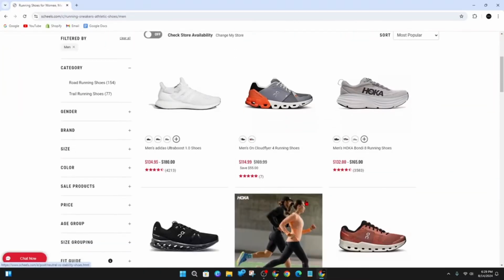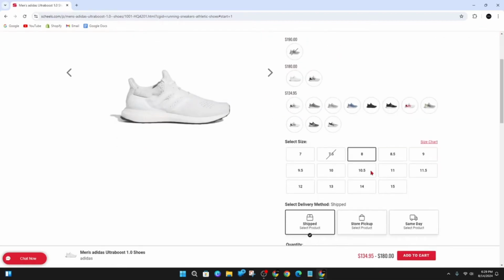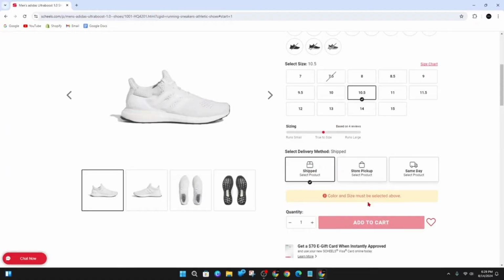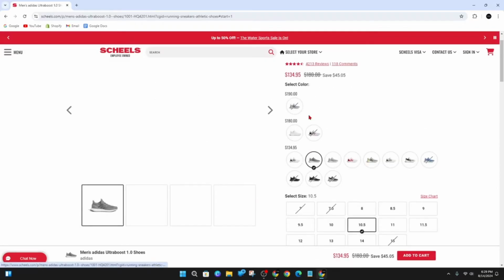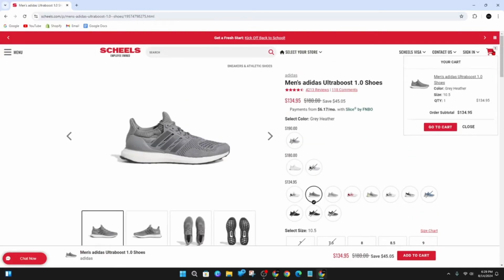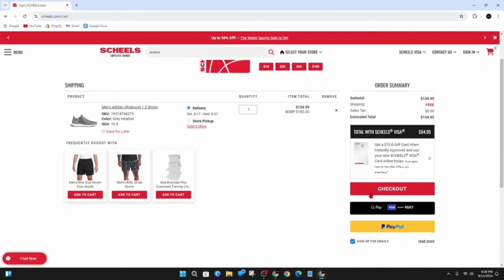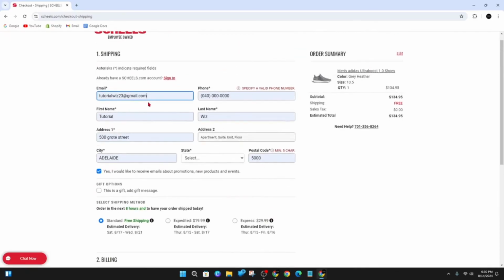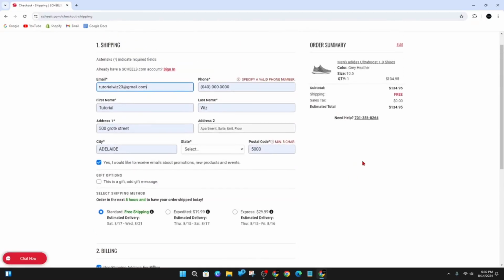How To Enter Promo Code On Scheels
In this video, I’ll guide you through the process of entering a promo code on Scheels. From locating the promo code entry field at checkout to applying the code for discounts, this step-by-step tutorial will help you save on your Scheels purchase. Follow along to enter your promo code on Scheels today!